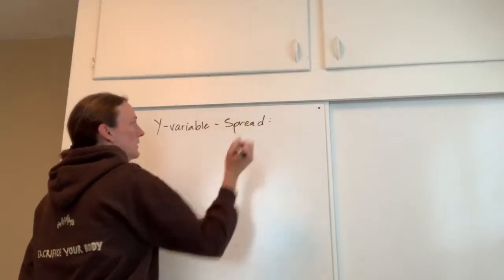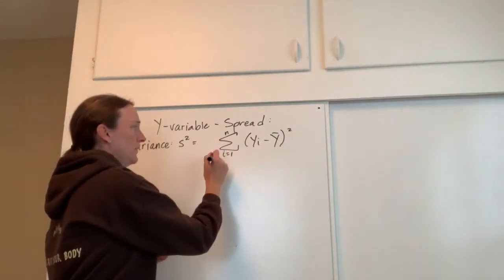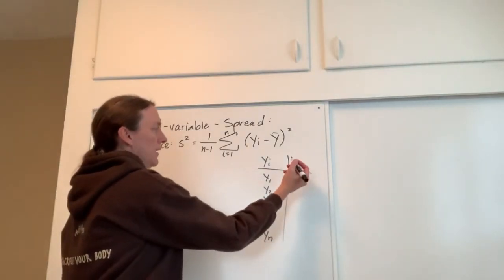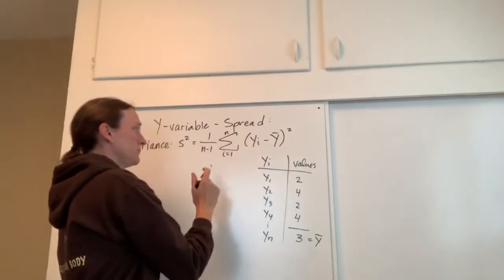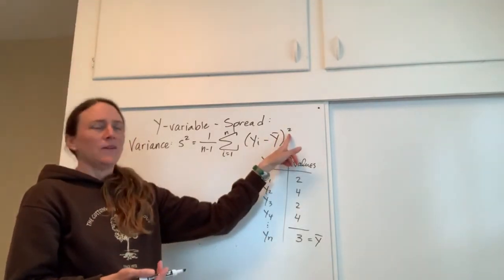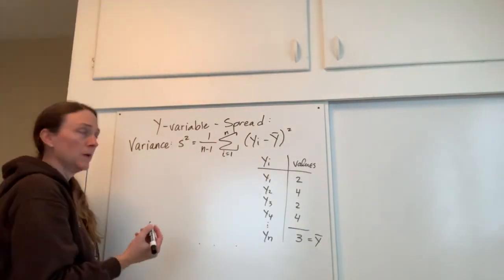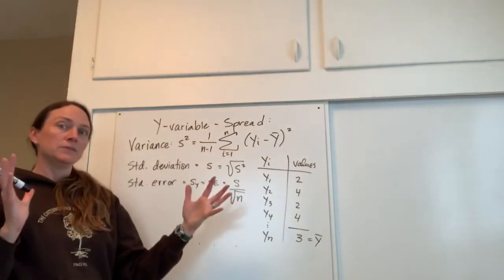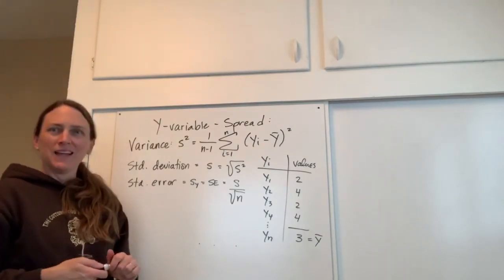Measures of spread chalktalk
A description of how to calculate various measures of spread (variance, standard deviation, standard error). Note: at one point I say that the sample variance is an overestimate of the population variance, and I meant to say an "underestimate." The captions are correct!